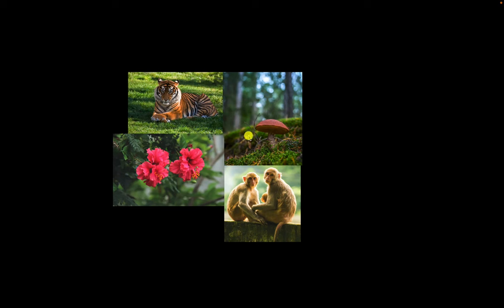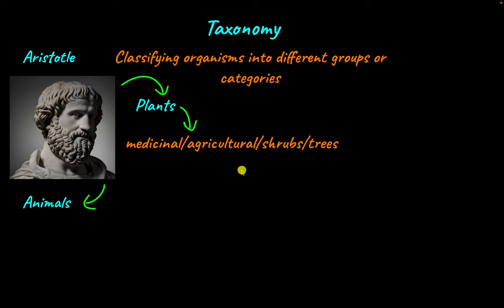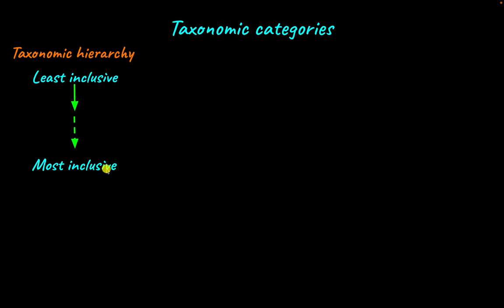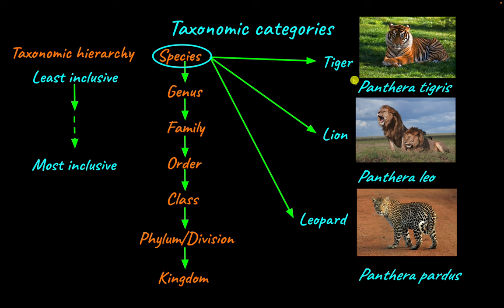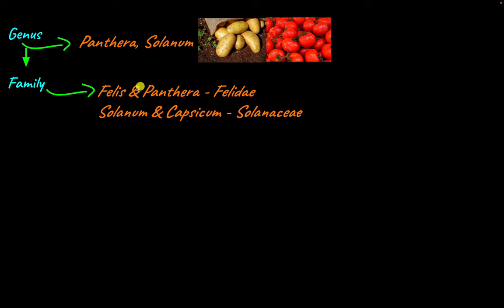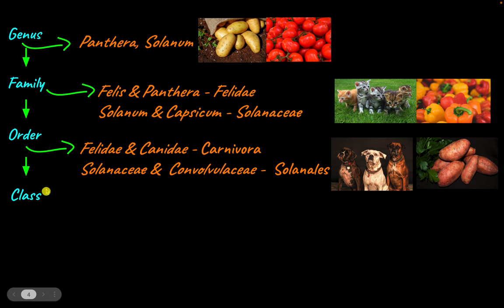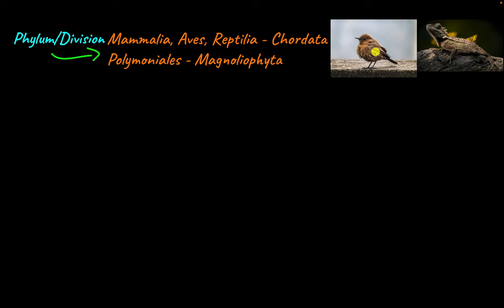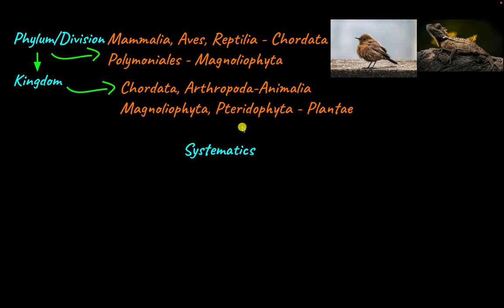Taxonomy | The Living World | Biology | Khan Academy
What is taxonomy, and what are the different taxonomic categories